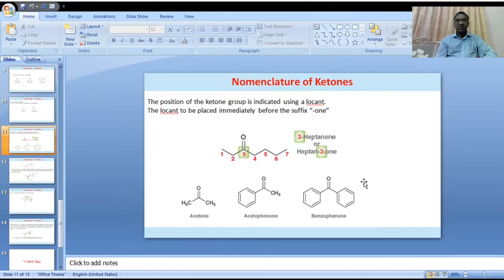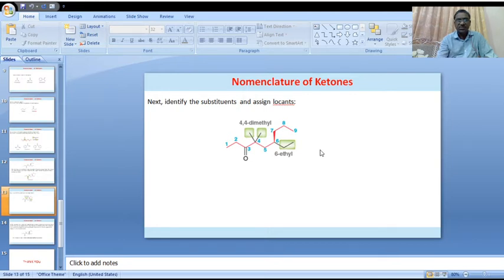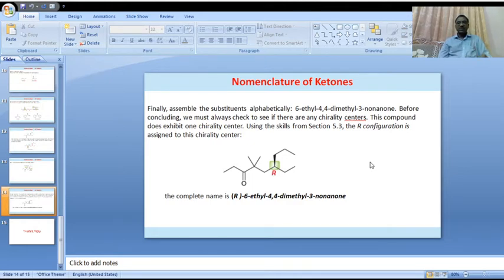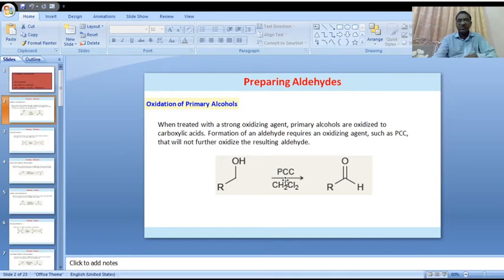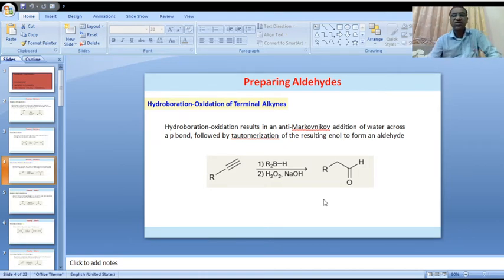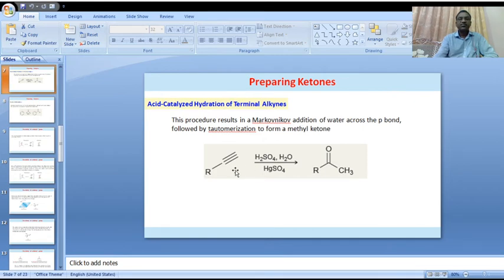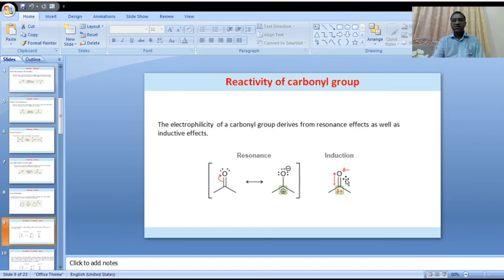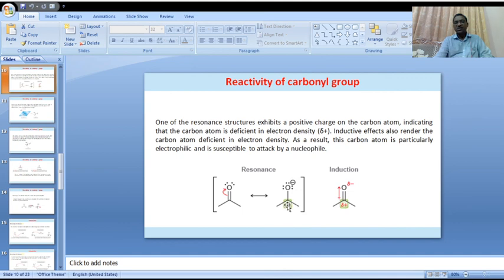Preparation of Carbonyl Compounds Lecture 21